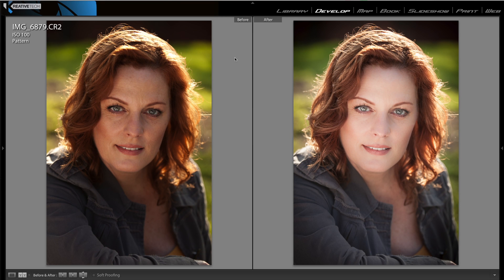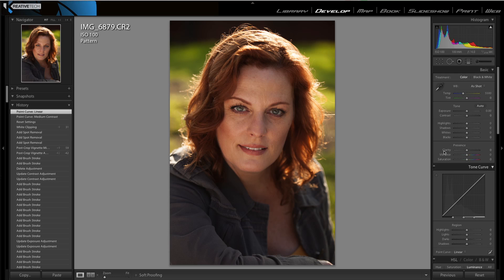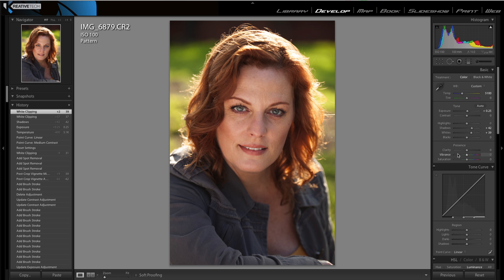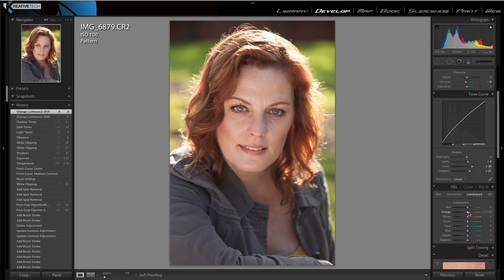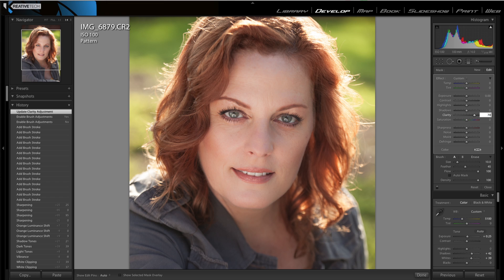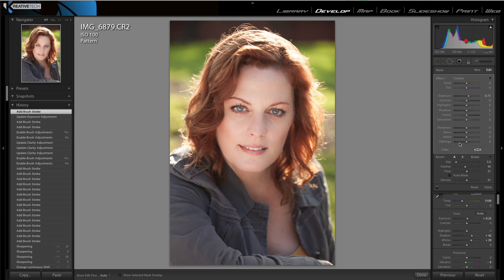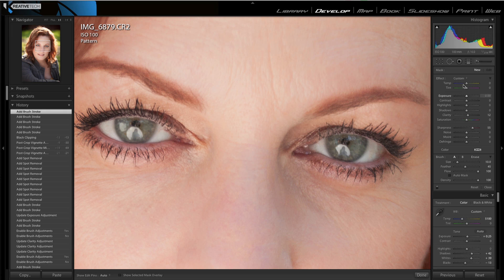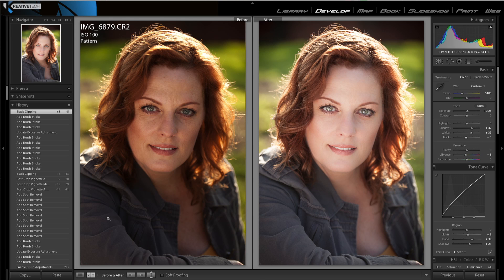How to retouch portraits in Adobe Lightroom - Post-Production techniques and tips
In this video I'll take you through my workflow on how I arrive to some of my final portrait images. As there is a range of different types of portrait shots, this is a more simple approach to illustrate the tools available in Adobe Lightroom 4 or 3 to accomplish very professional edited images. There are a number of ways to accomplish the post-editing techniques I show you here, but this is just one of my ways of getting the results I want without having to go overboard with filters and effects; the "simple is better" approach is what I show you in this vide.